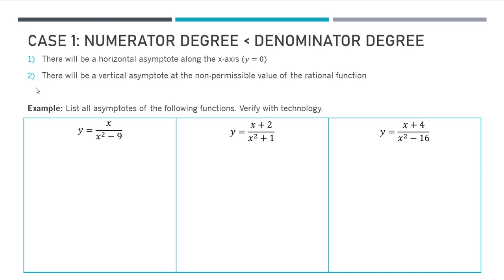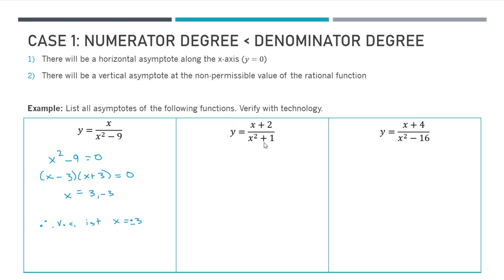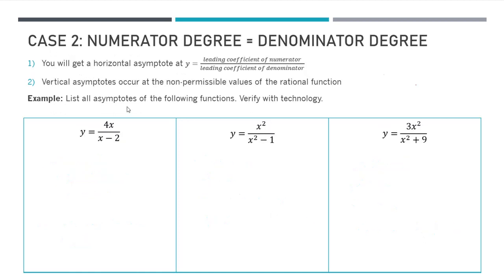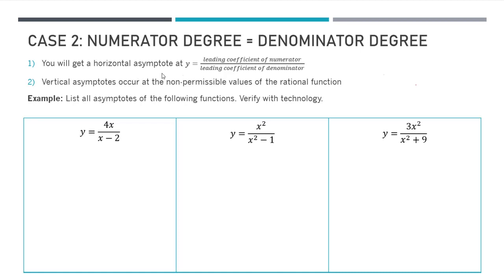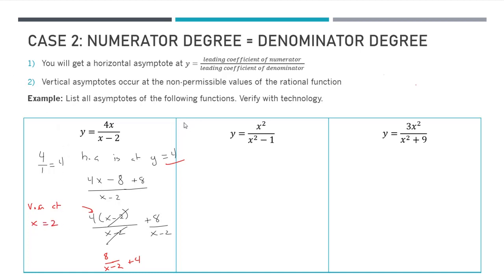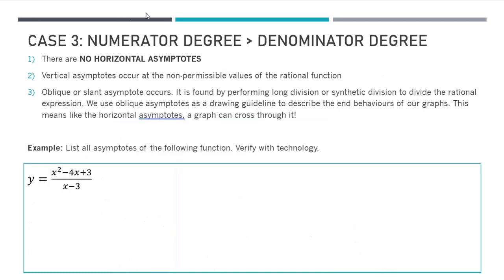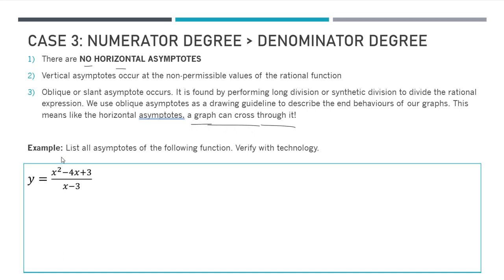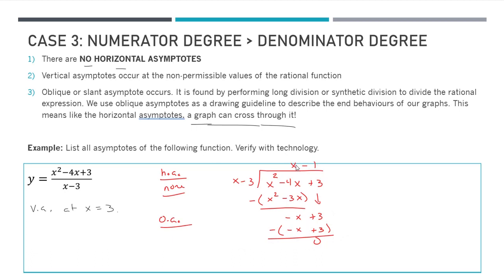M30-1 9.2 Video 2 (3 Cases of Rational Functions)